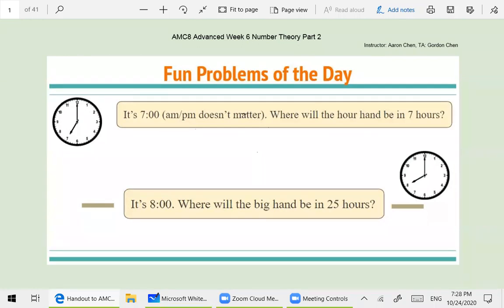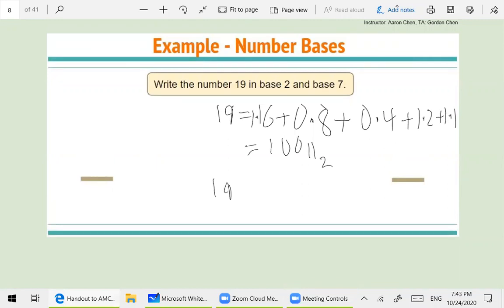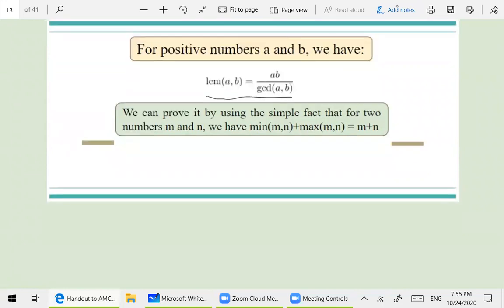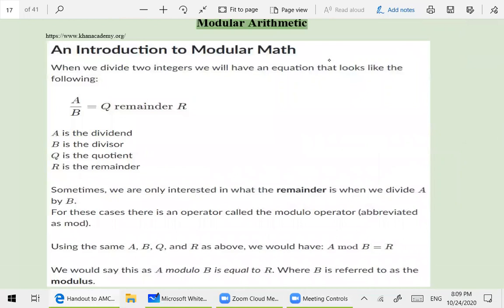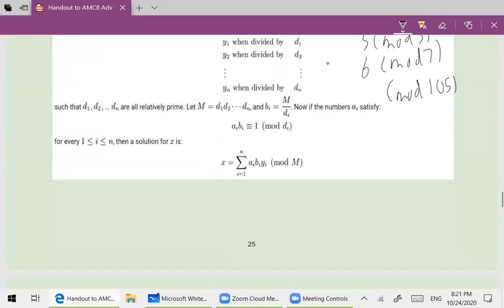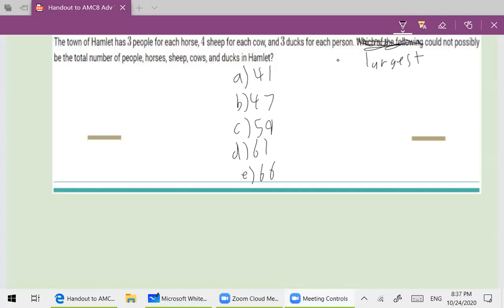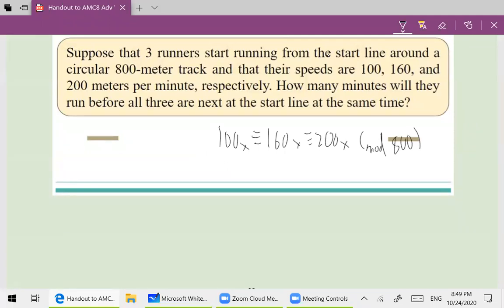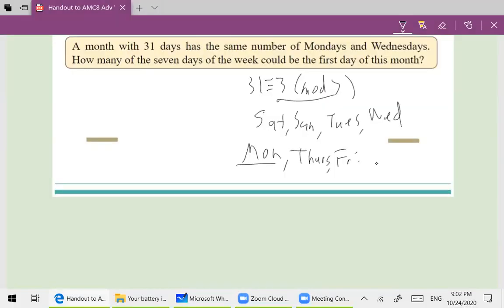AMC8 Advanced Week 6, Fall 2020